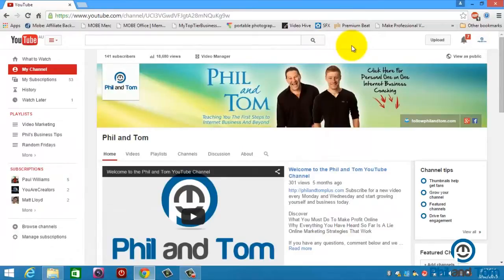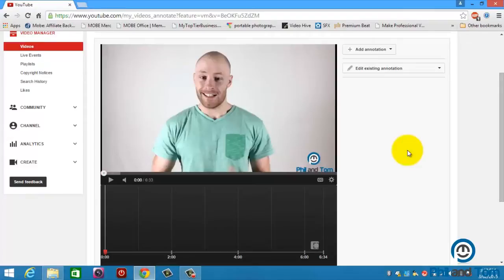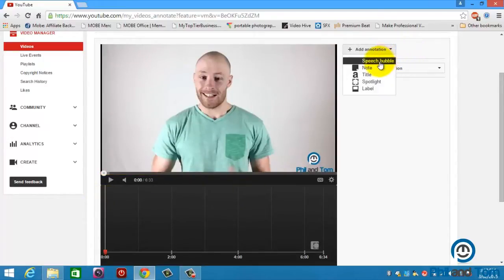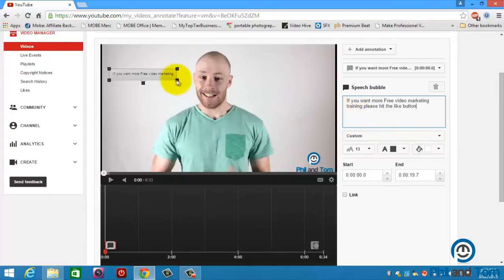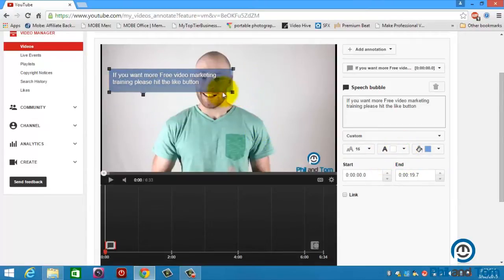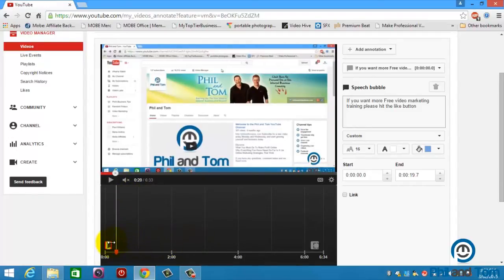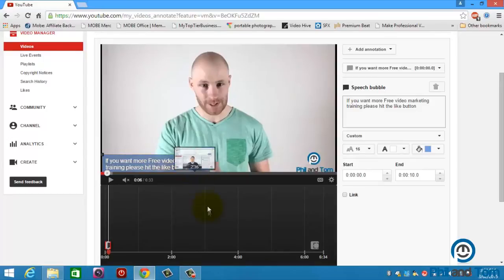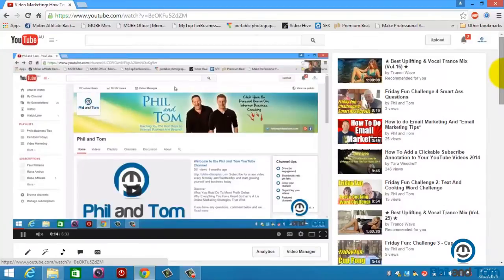Video Marketing: How To Add A Call To Action Annotation To Your Video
Be sure to leave any questions you have in the comment section below and tell us if you have any suggestions for videos that you would like us to cover...

You can also connect and chat with us over on our Facebook Fan page. Click the link and LIKE our page:

Other Resources:

Why online video is the future of content marketing ...
Jul 2, 2014 - Video is taking content marketing by storm, but you'll have to do more than just make one to realise its full potential.

Online video marketing: trends, tips and guidelines for video marketers. YouTube marketing & SEO, viral video marketing, and all things related to marketing ...

I am reading about online Video Marketing; Video Marketing is the process of promoting an entity online through video; This could be useful for my company ...

 Phil and Tom
Be sure to leave any questions you have in ...

The latest news, videos, and discussion topics on Video Marketing.

Peace out, Tom :)